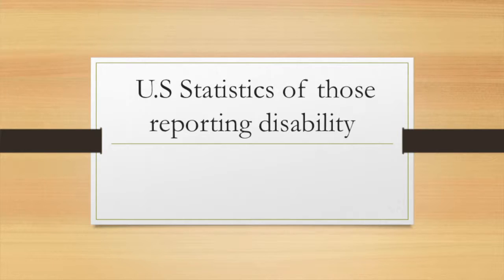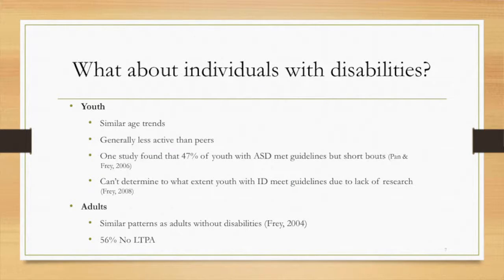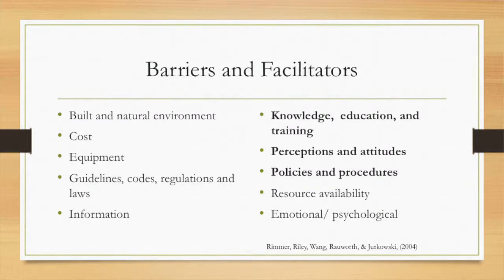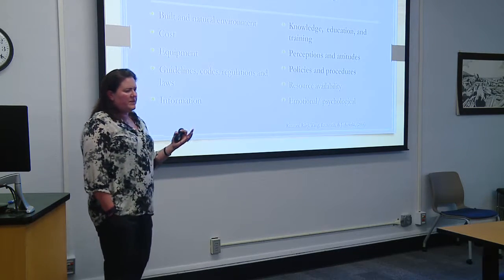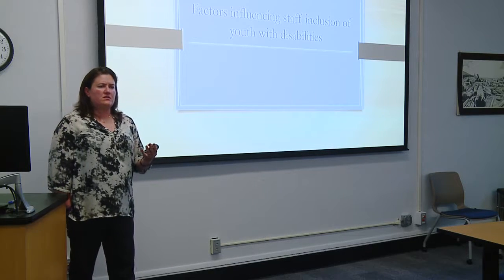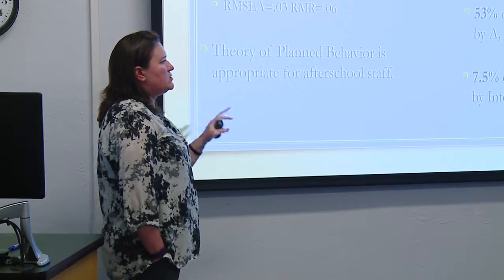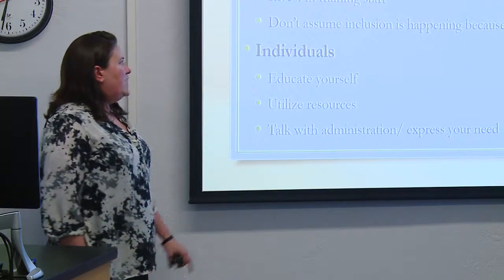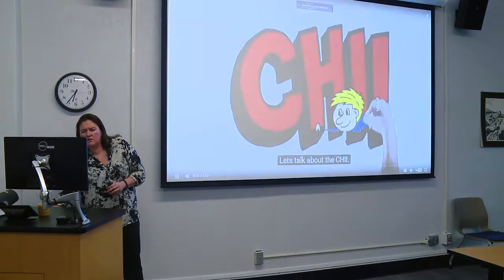Community Lecture 7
The WOU Center for Academic Innovation Community Lecture Series presents "Inclusion of Youth with Disabilities in Community Recreation and Physical Activity" with Jennifer Taylor.  Recorded 5/10/16